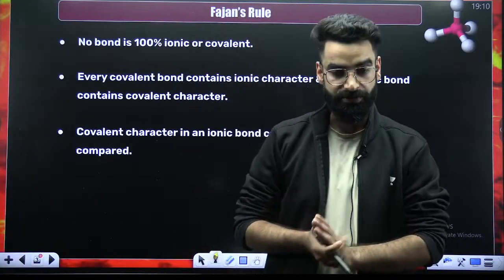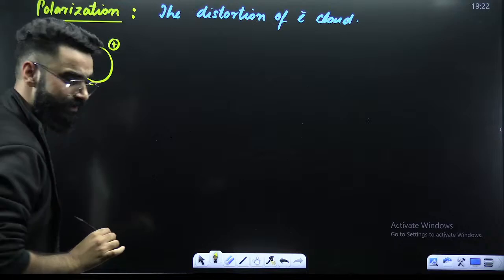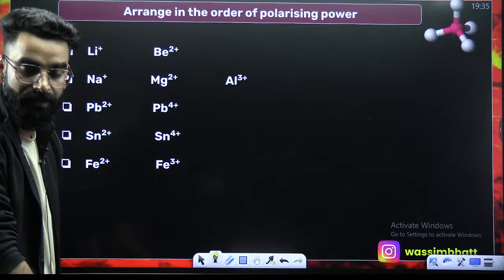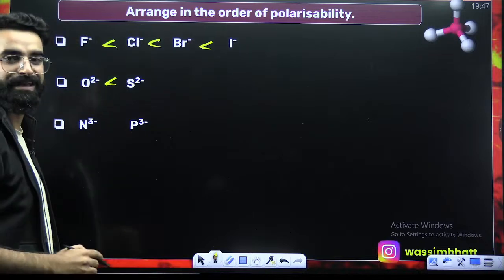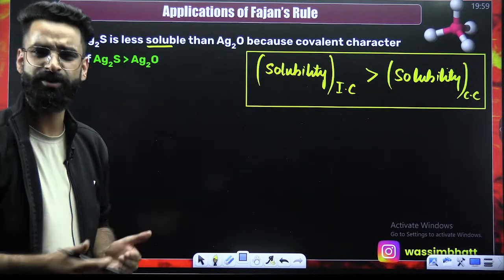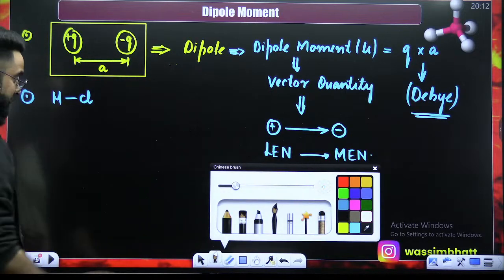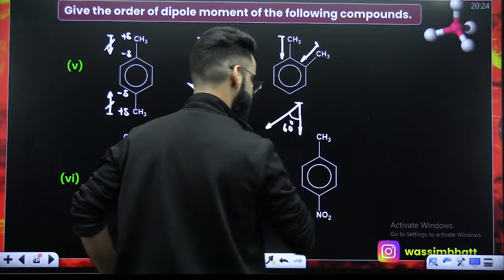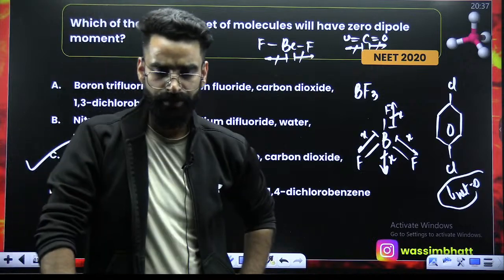NEET 2025: Chemical Bonding | Complete Chapter | Part 2 | Wasim Bhatt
Do check out your potential college. It’s free🔥!